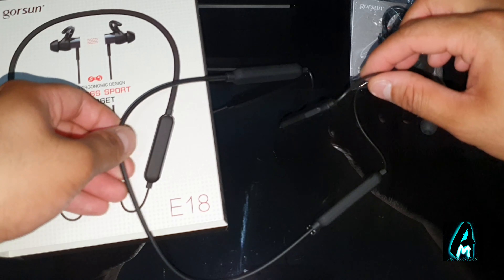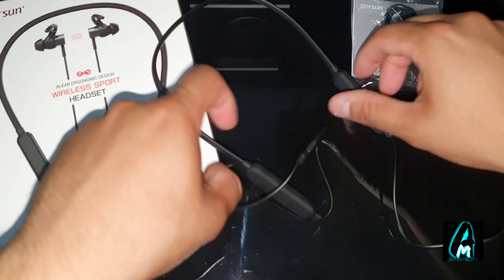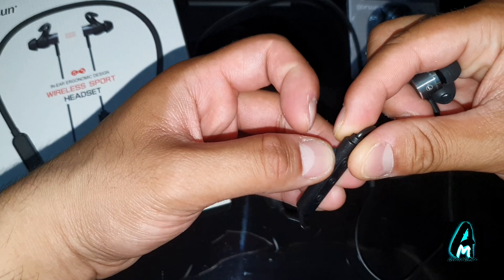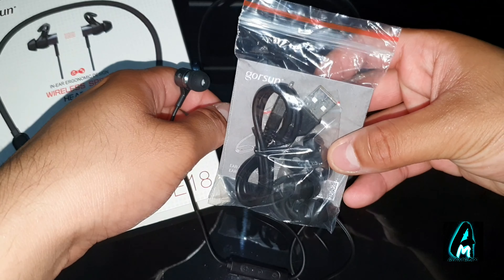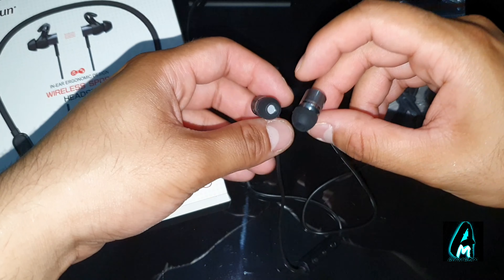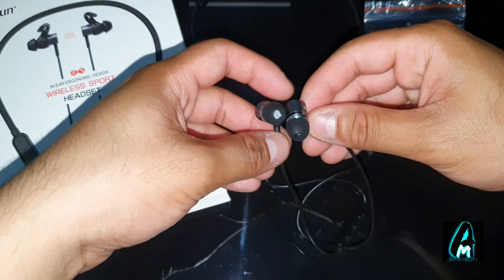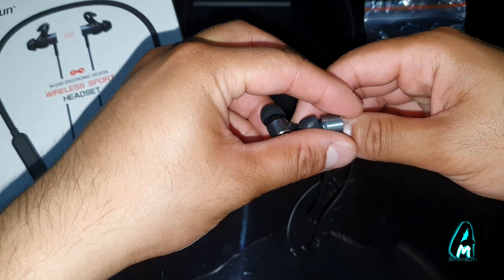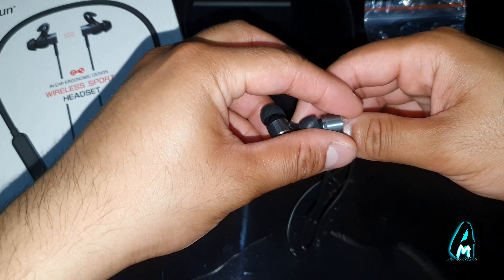Gorsun Wireless Bluetooth Sports Earphones E18 (Review)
Amazon Purchase Link:

Alixpress Purchase Link: